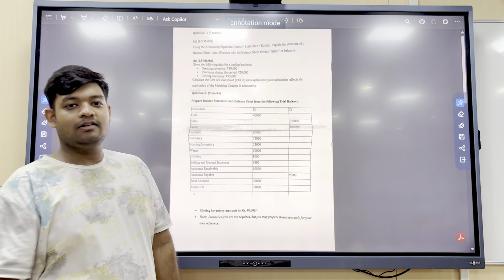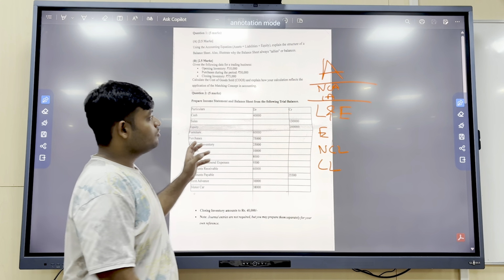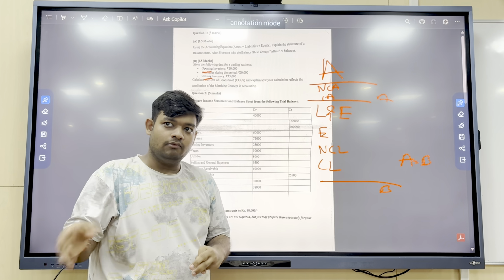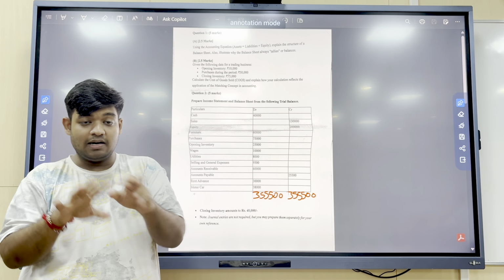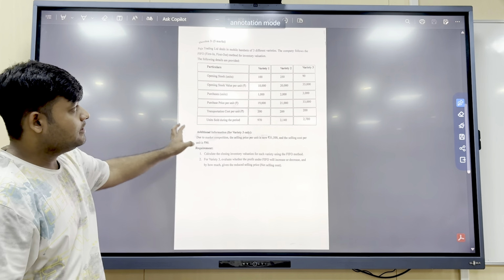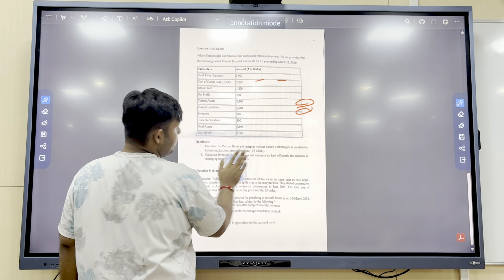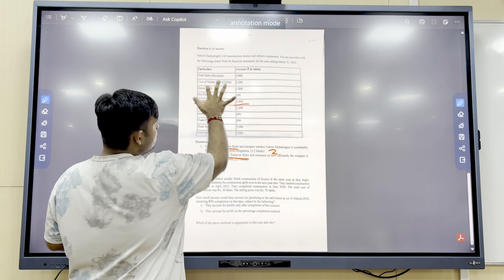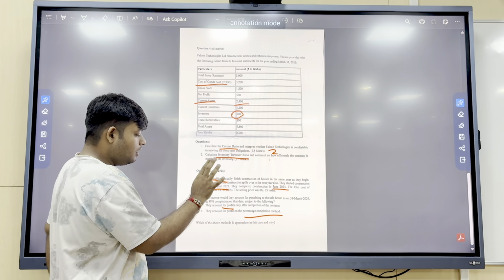Financial Reporting and Analysis || Mid Term Paper Analysis || IIM Mumbai